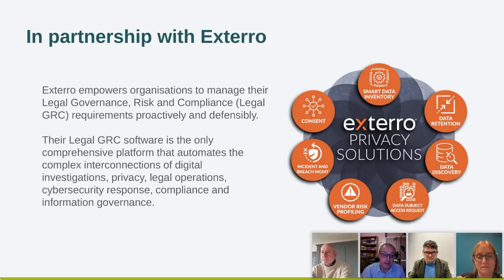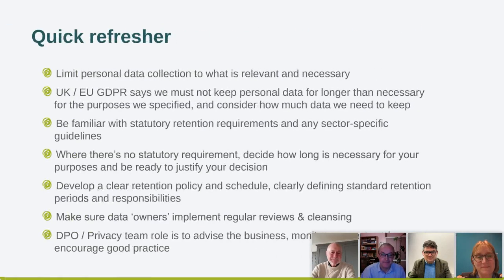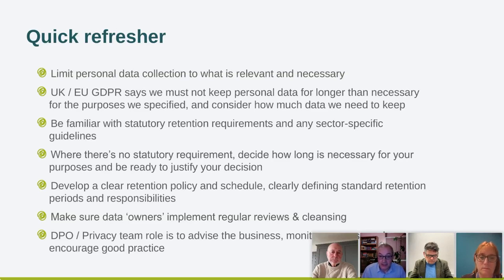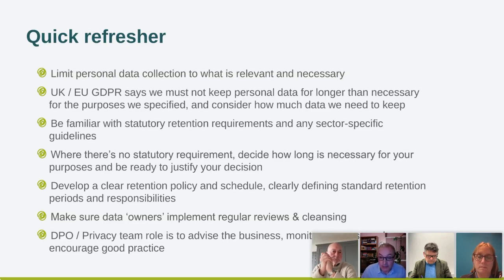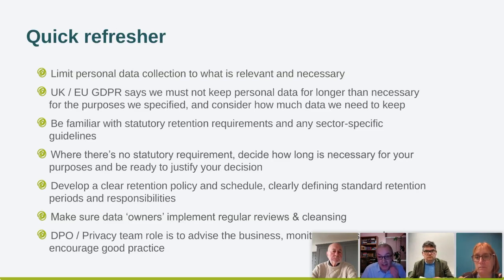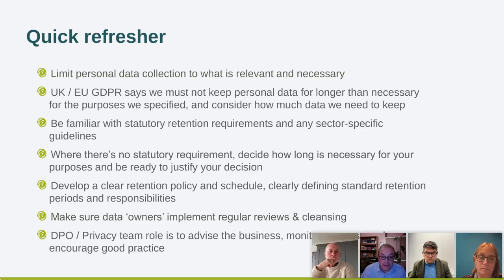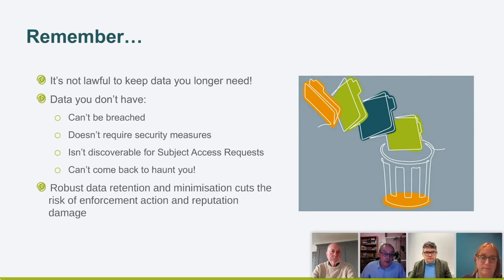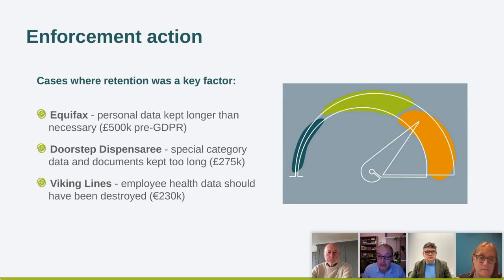How to tackle over-retention and minimisation of personal data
Holding data for too long is a business risk, but tackling data retention and minimisation is challenging to deliver in practice. How do we put robust measures in place to clear out personal data we can no longer justify hanging onto? Join us as we share practical tips and techniques.

We cover:
• What the law requires
• Relevant case studies and lessons learnt
• How to create a robust data retention policy & schedule
• Practical ways to implement data retention & minimisation

Robert Bond, Senior Counsel at the Privacy Partnership and Chair of the DPN Advisory Group, is joined by:

• Claire Robson – Data Protection Officer, Great Ormond Street Children’s Hospital Charity (GOSH Charity)
• Nick Rich – Head of Engagement UK & Ireland, Exterro
• Simon Blanchard, CIPP/E – Partner, DPN Associates

This webinar took place on 8th February 2023.